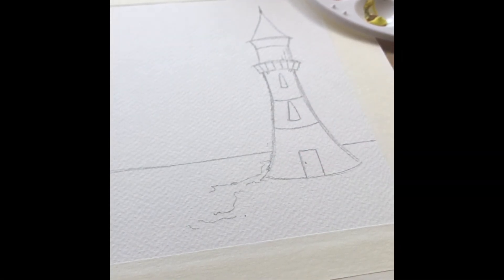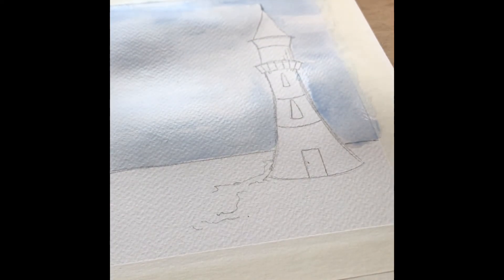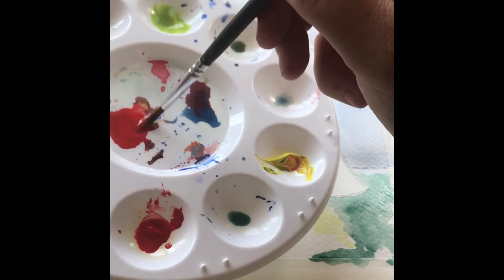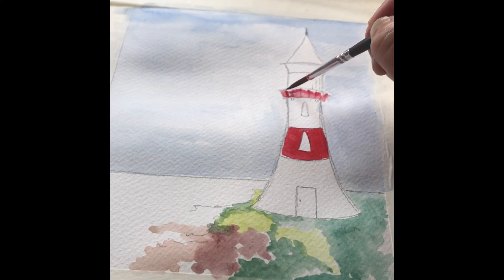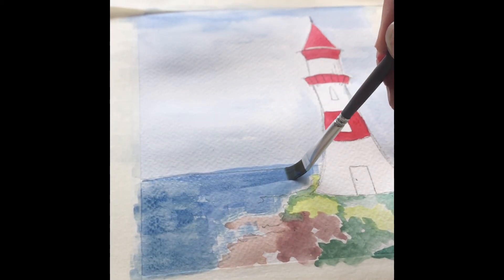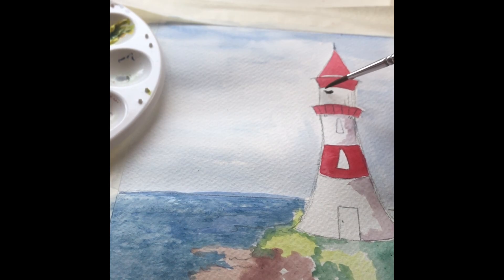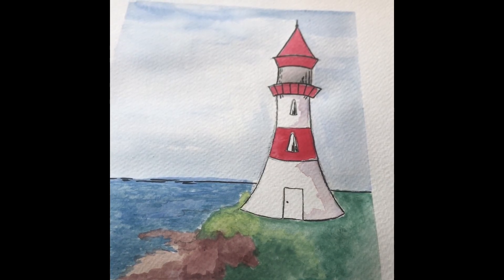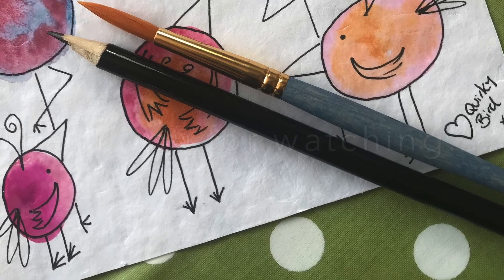Easy Watercolour Tutorial - Lighthouse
A simple tutorial using just 2 brushes and 3 primary colours.
Enjoy x